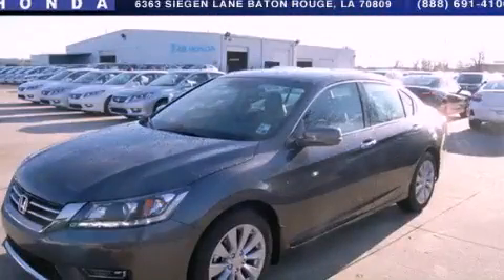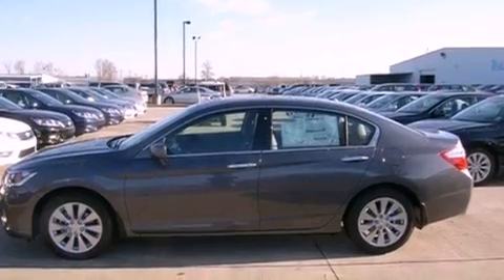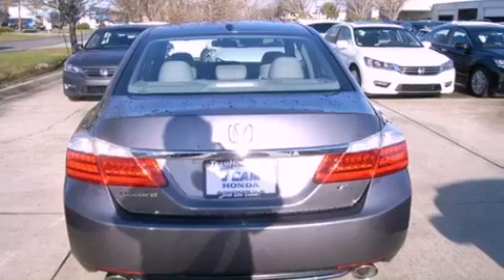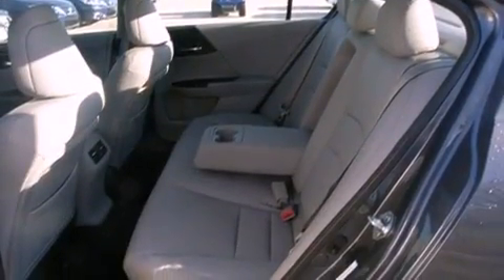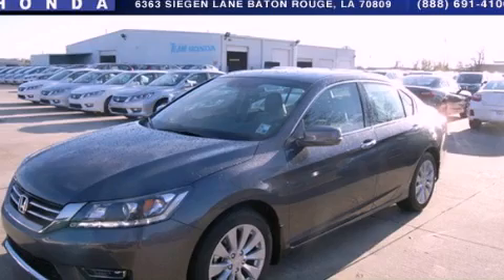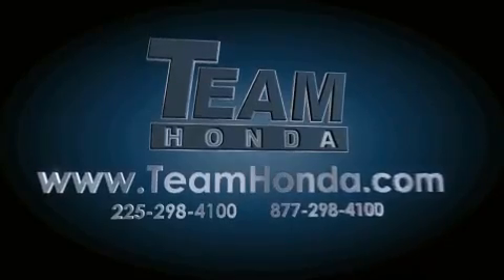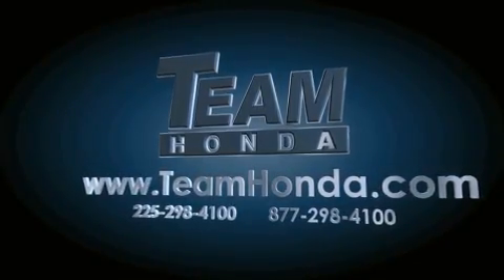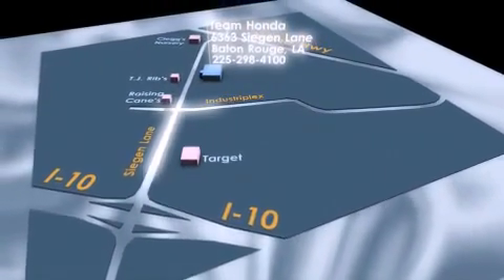2013 Honda Accord Baton Rouge LA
Year : 2013

 Make : Honda

 Model : Accord

 Engine : 3.5L V6

 Trans . : Automatic

 Exterior : Polished Metal

 Miles : 2

 Interior : Gray

 Stock : 137892

 Team Honda

 6363 Siegen Lane